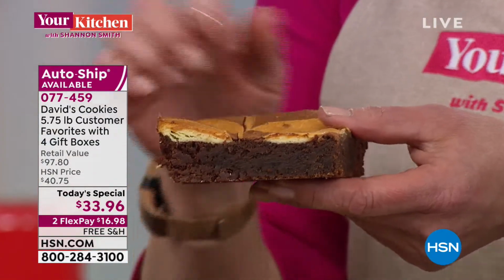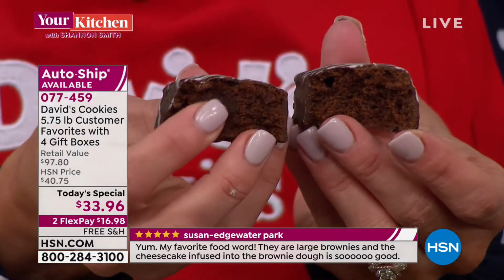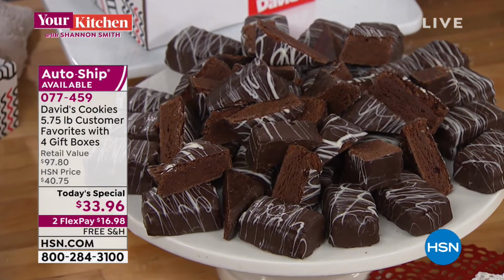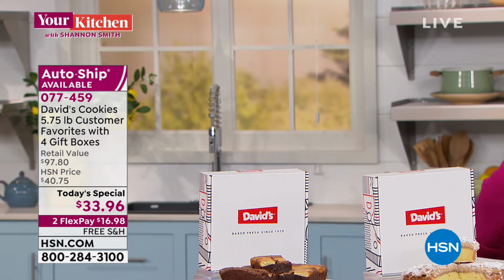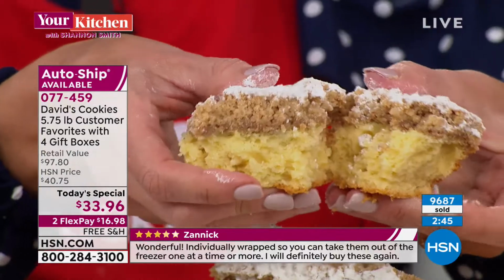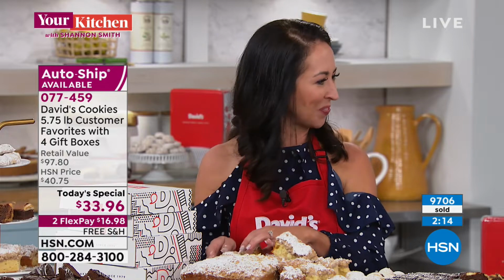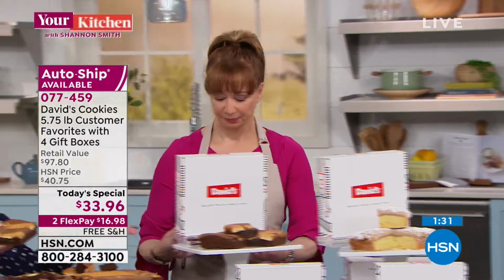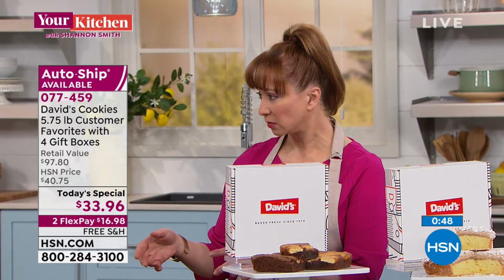David's Cookies 5.75lb Customer Favorites Assortment wit...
David's Cookies 5.75lb Customer Favorites Assortment with 4 Gift Boxes
With 4 delectable flavors, this assortment has something for everyone. Gift a variety of goodies to loved ones, then save some for yourself. Indulge right away or freeze these treats  for up to 6 months.

    16 oz. Butter pecan meltaways
    20 oz. Enrobed brownies with drizzle
    26 oz. Cheesecake brownie tray
    30 oz. Original crumb cake tray
    4 Gift boxes

    All items contain or may contain wheat, milk, eggs, soy, peanuts and tree nuts.
    Crumb cake, cheesecake brownies and chocolate covered brownies should be consumed within 48 hours of receipt or stored in the freezer for up to 6 months.
    Meltaways can be stored at room temperature for up to 120 days.